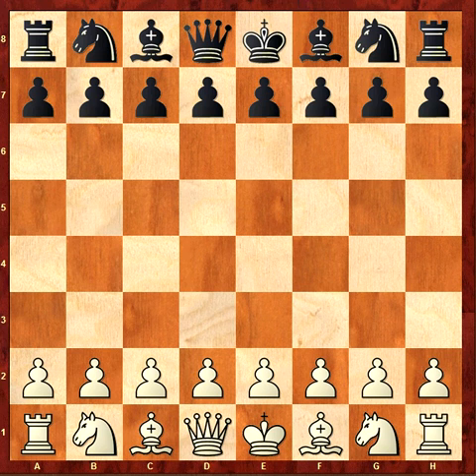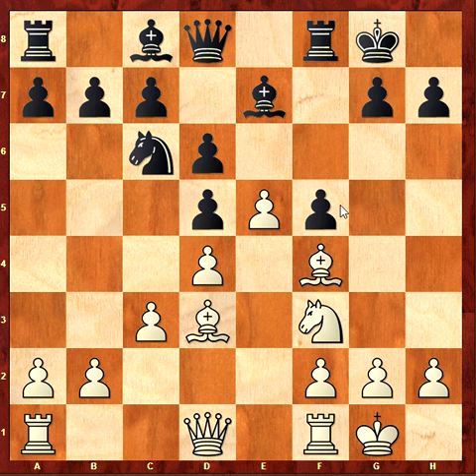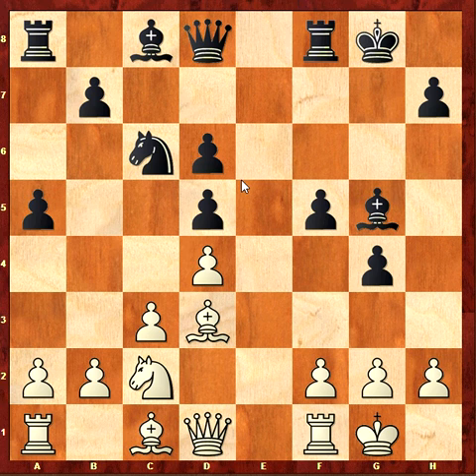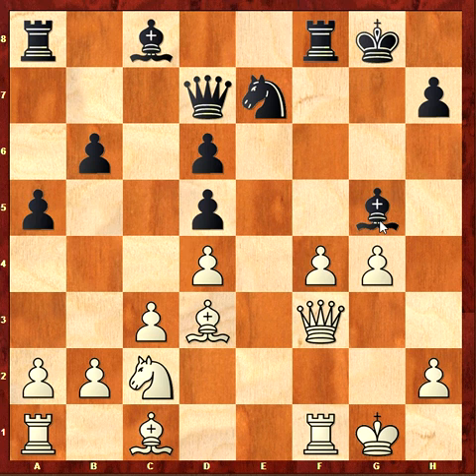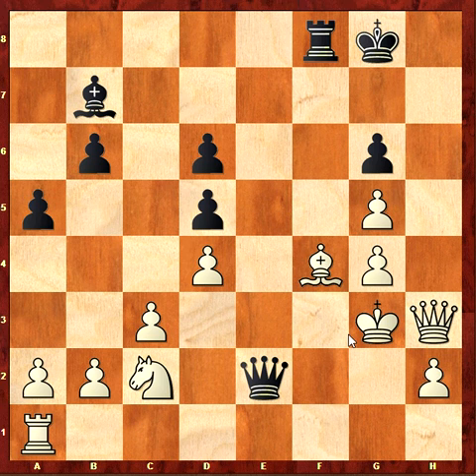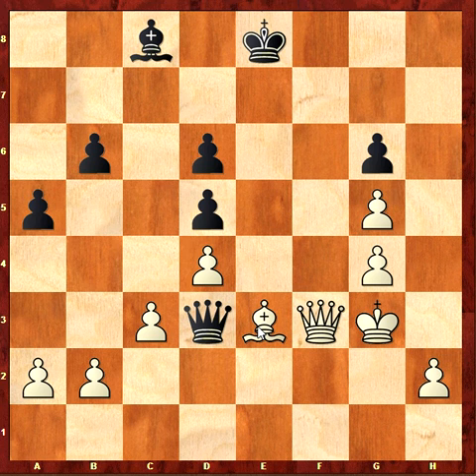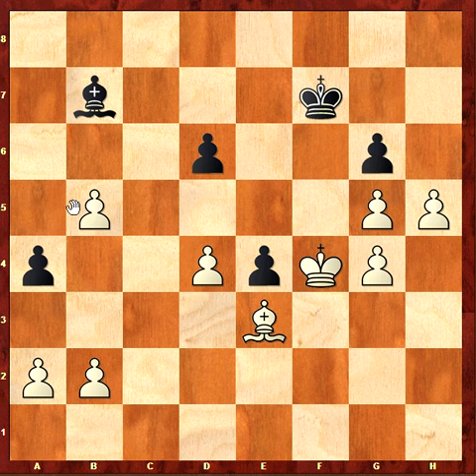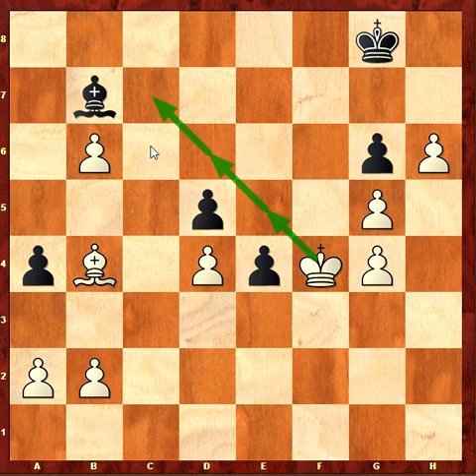alexsuper1987-Ladykiller247Simul11Feb15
Game played against  Ladykiller247 from Belgium

Opening: Dutch